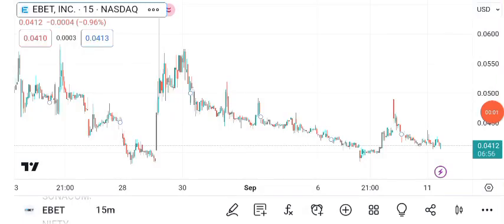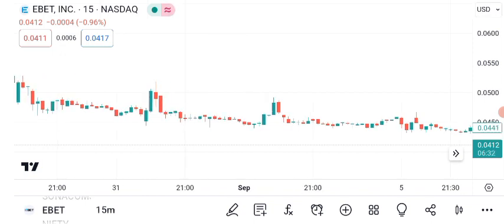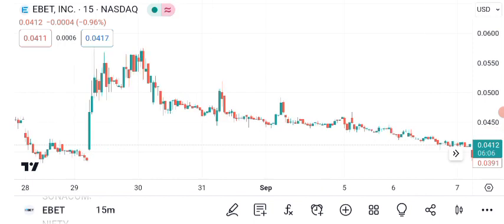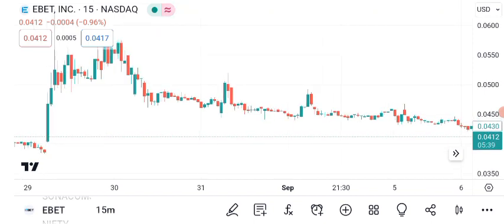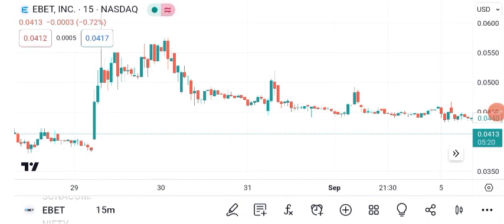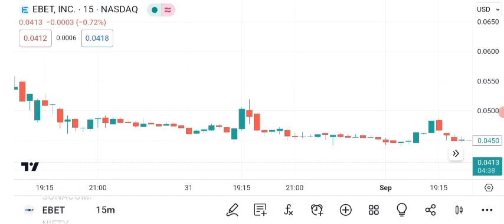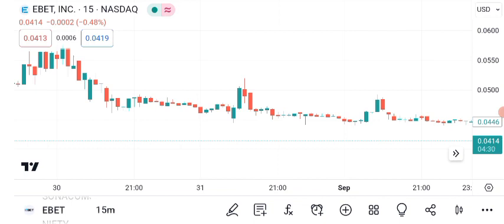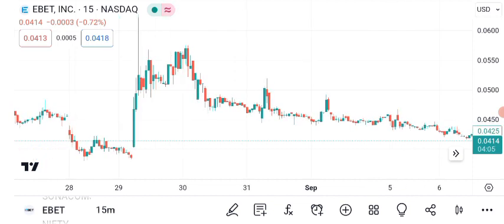EBET Stock - Ebet Inc Stock Breaking News Today | EBET Stock Price Prediction | EBET Stock Target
EBET EBETStock EBETStockAnalysis EBETStockPrediction EBETStockForecast EBETStocktwits newyork nasdaq dowjones nyseamericans stocktwits stocks EBET Stock - Ebet Inc Stock Breaking News Today | EBET Stock Price Prediction | EBET Stock Target Join this channel And Learn How To Trade In Stock Market, Which Price Take entry And Which Price Exit, You can Earn Good Profit, If you Join My Channel Now, Thanks.
Here I Show EBET Stock (Ebet Inc stock) EBET STOCK PREDICTION EBET STOCK analysis EBET stock news today $ebet and with the ebet stock on I show ebet stock news on ebet stocktwits and ebet stock forecast. Is ebet stock a buy or a sell? should you buy ebet stock today. ebet stock news today ebet stock price today